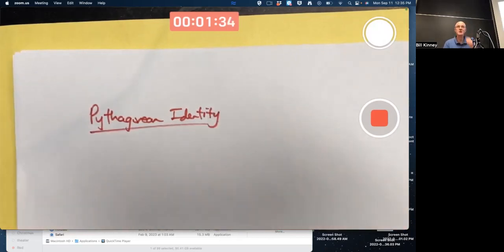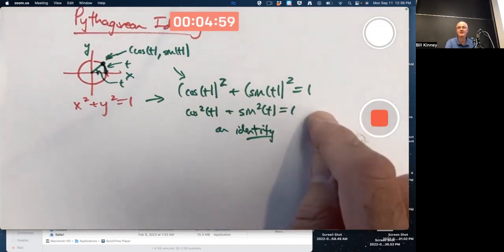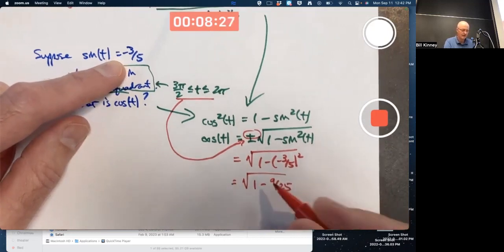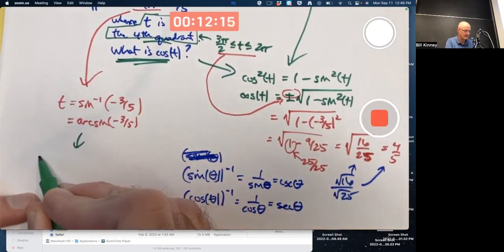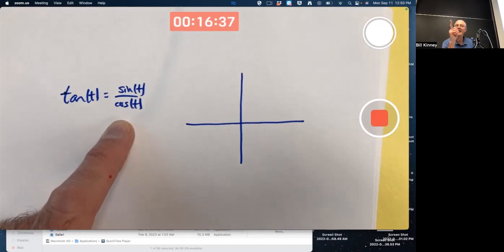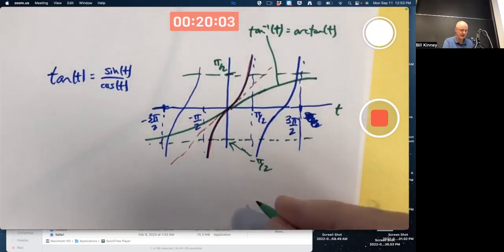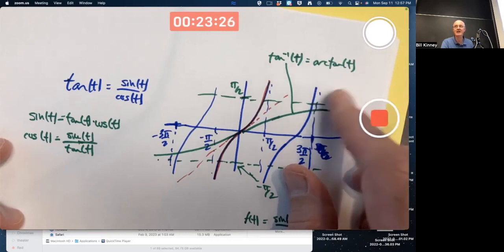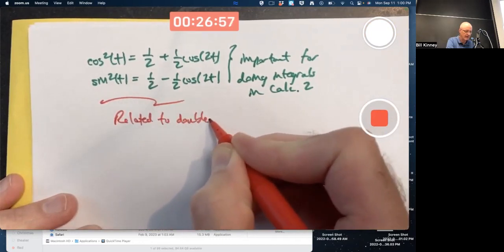Calc 1, Lec 6A: Pythagorean Identity, Find cos(t) when sin(t) is Known, Tangent & Inverse Tangent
The most important (non-definition) identity in trigonometry is the Pythagorean identity: cos^2(t)+sin^2(t) = 1. If sin(t) = -3/5 and t is in the 4th quadrant, we can use the identity to find cos(t). Inverse sine can also be used. The tangent function is not one-to-one unless we restrict the domain to the open interval (-π/2,π/2). In that case, the inverse tangent (arctangent) function can be defined. It has two distinct horizontal asymptotes. The function f(t)=sin(t)/t crosses its horizontal asymptote infinitely many times. Infinite Powers, How Calculus Reveals the Secrets of the Universe